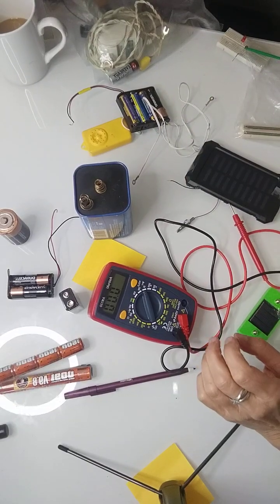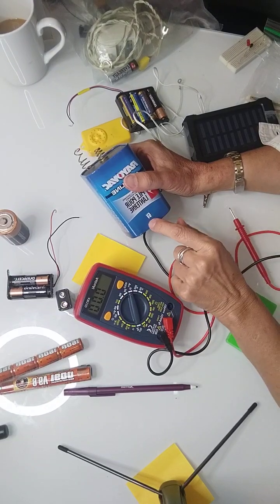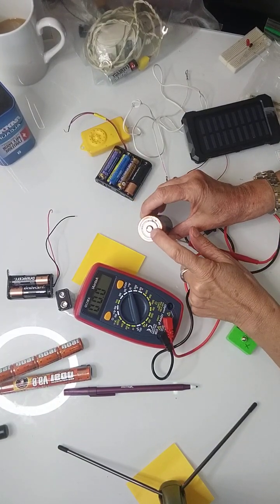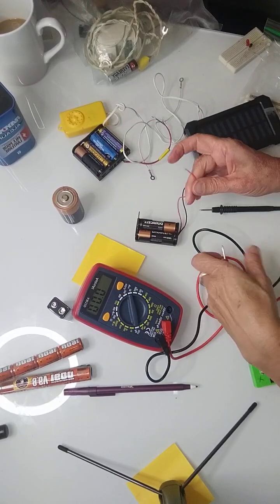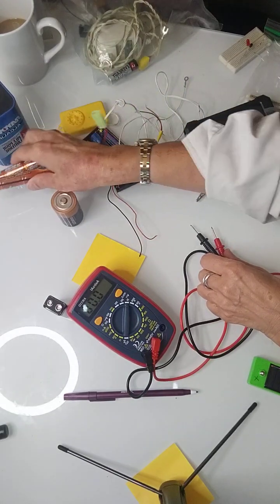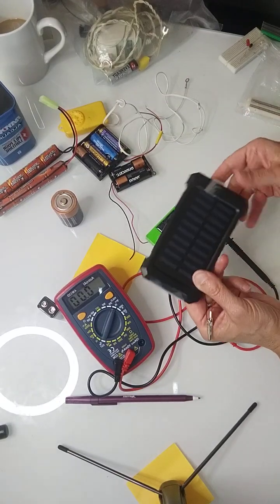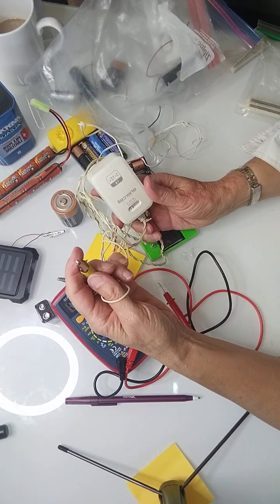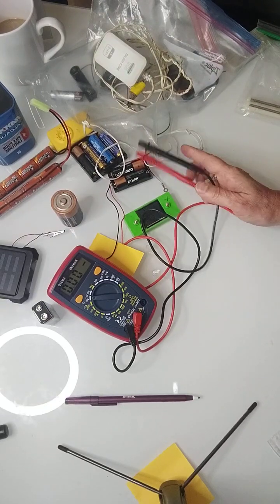2_6_24 PHY2049 demos voltage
demos done in class